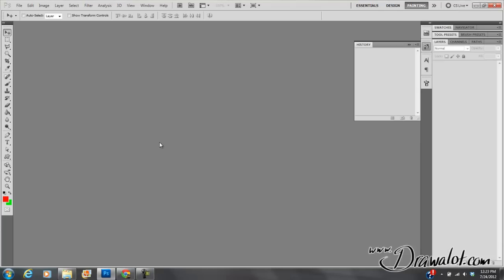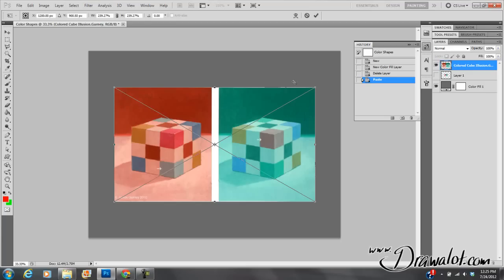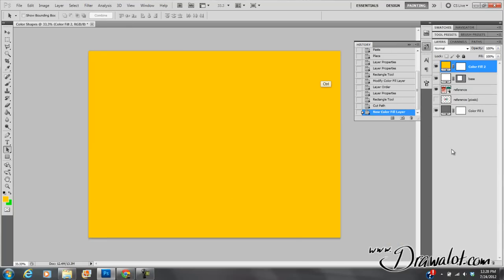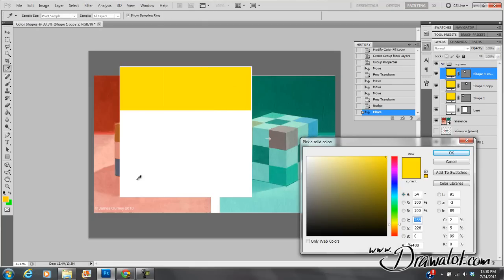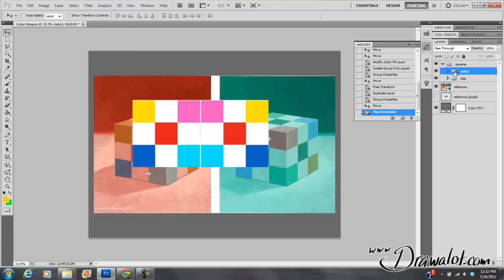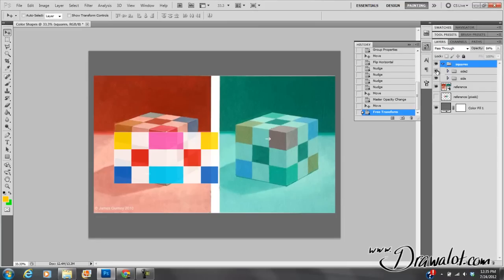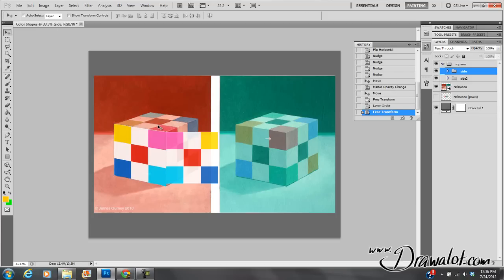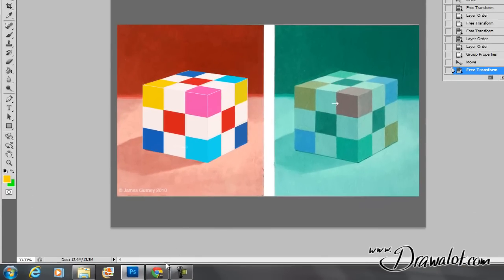Photoshop for Beginners pt 2 - Building a Rubix Cube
Always wanted to learn photoshop? Well here are the basics, from someone who has been using it for graphic design, web design, illustration, animation, and logo creation for over 16 years. In this video we'll use vector shapes, folders, blending layers, and skew/transform to build a virtual rubix cube. The rubix cube goes on into the next lesson as well.

These tutorials are specifically designed for my high school classes at Hargrave High School in Huffman, TX.